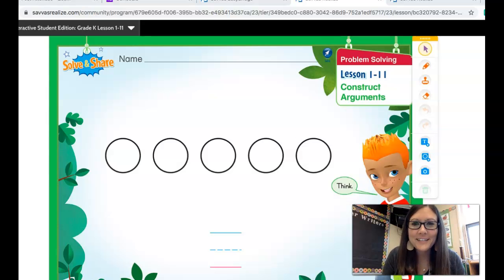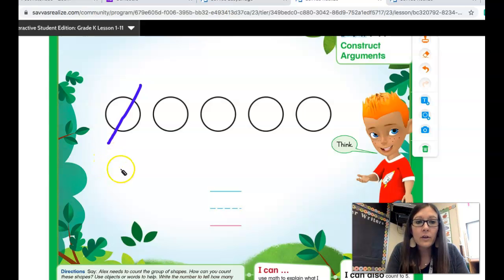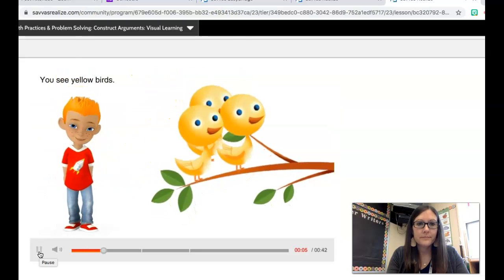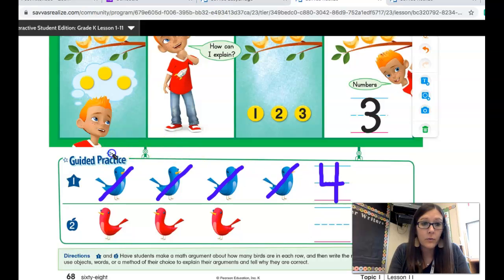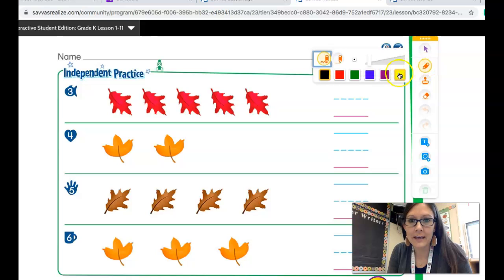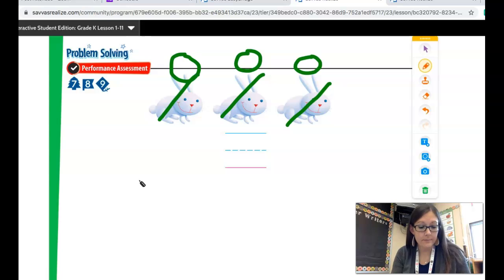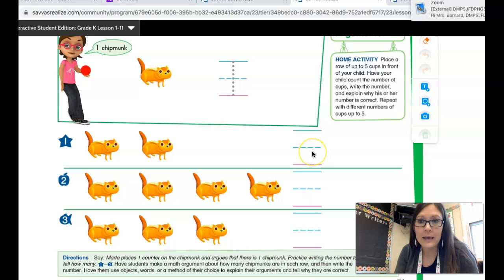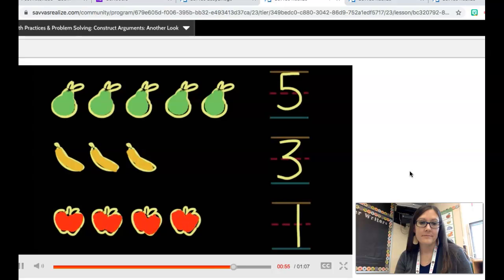Math Lesson 1-11